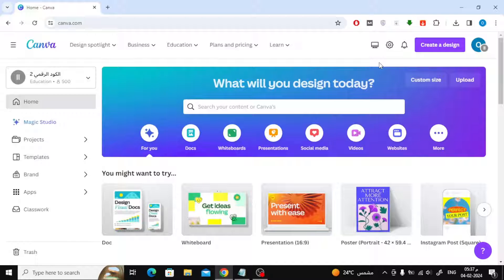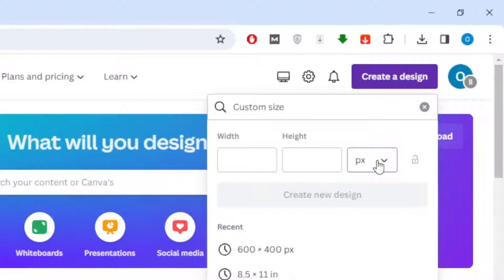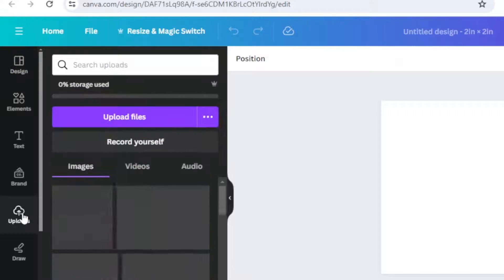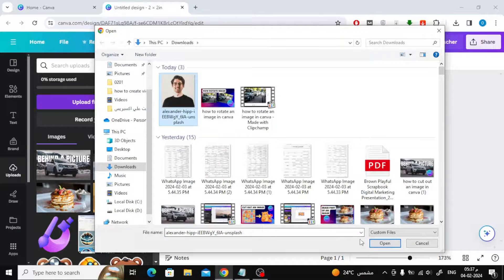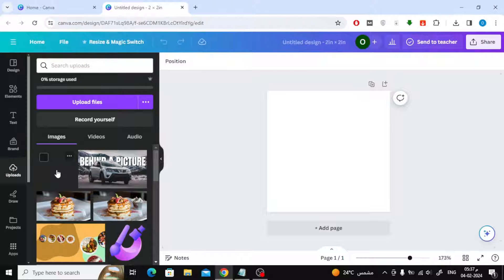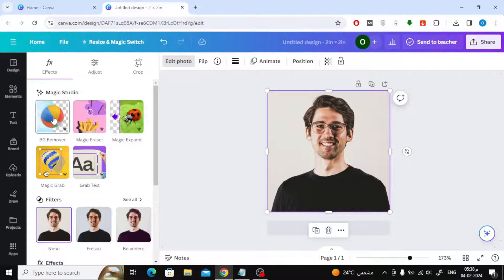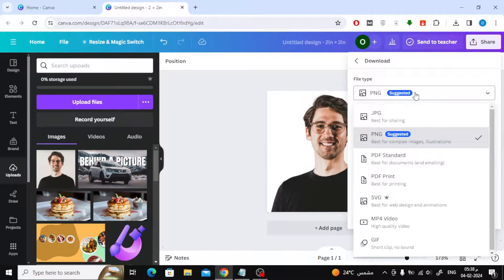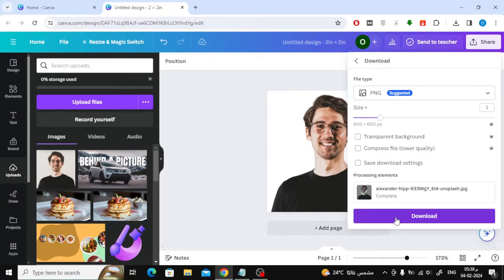How To Resize 2x2 Picture In Canva | Simple Tutorial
In this straightforward tutorial, discover how to resize 2x2 pictures efficiently using Canva, the versatile graphic design platform. Whether you're preparing passport photos, ID images, or any other square format pictures, Canva simplifies the process with its user-friendly interface.